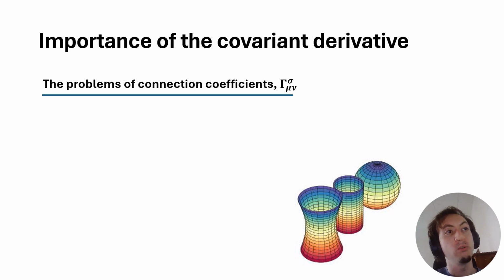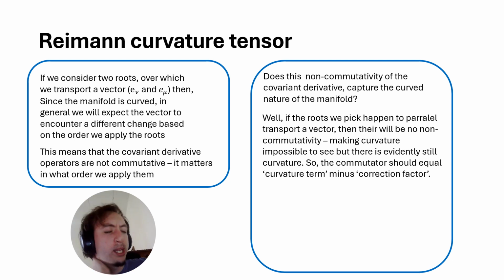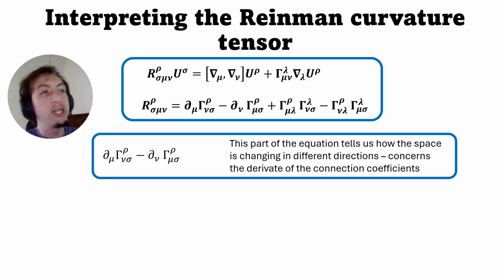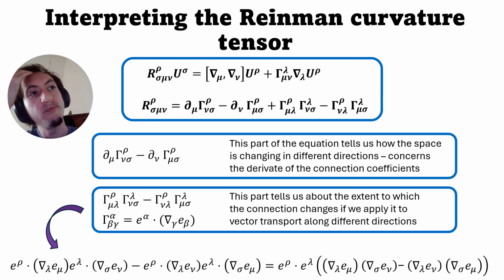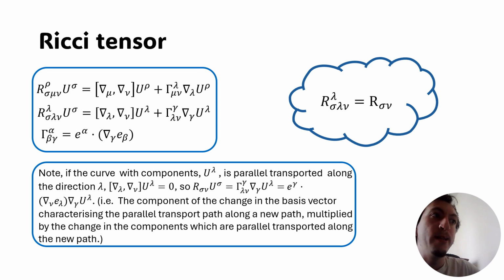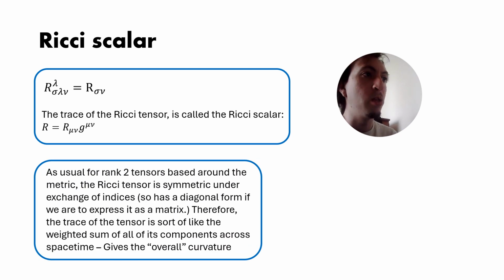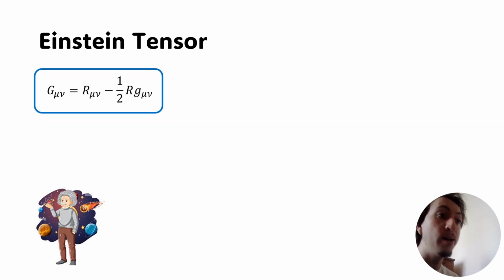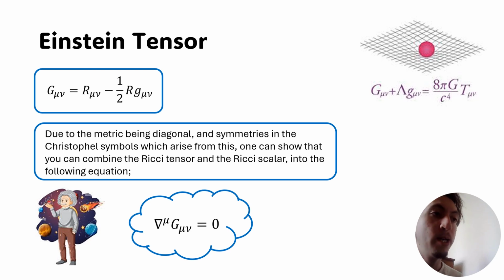Einstein tensor - Concluding the geometry of curved spacetime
In this video we explore tensor underpinning curvature and see how we can reduce it to the Ricci tensor, the Ricci scalar - and combine these objects into the Einstein tensor. This is last video on mathematically describing the curvature of spacetime.